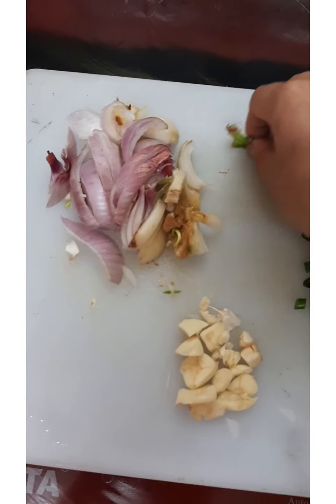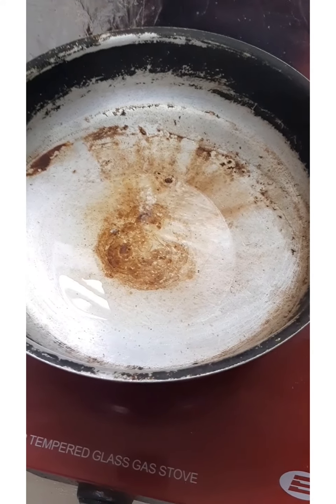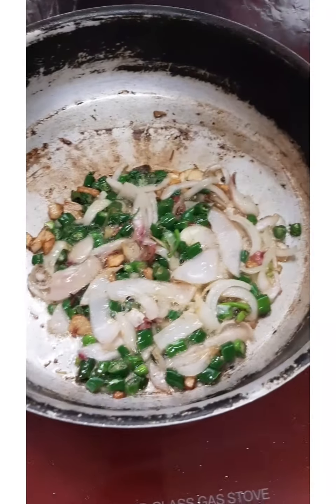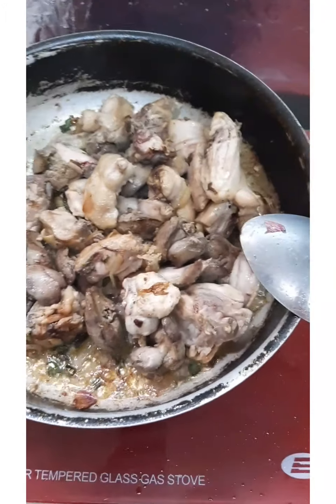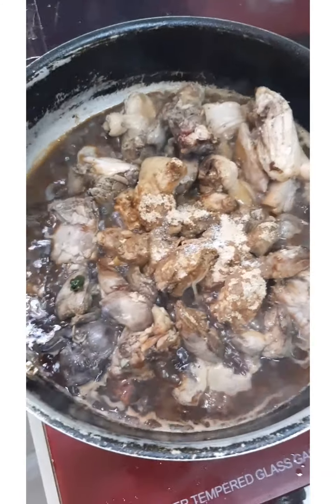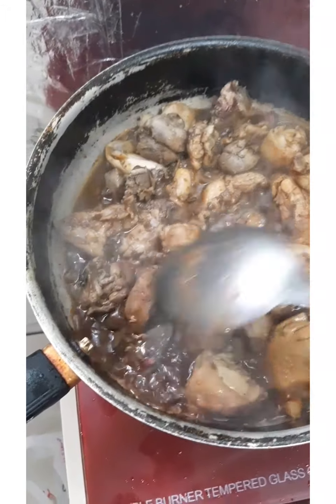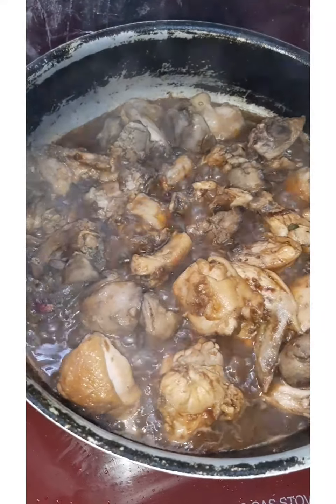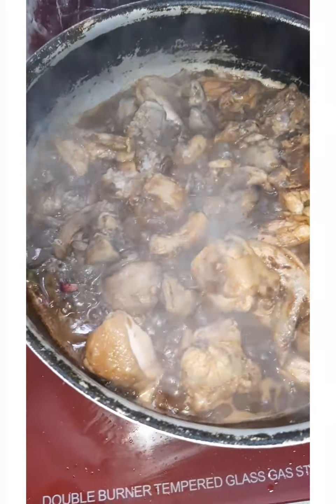Special Adobo Mapapa extra rice ka.